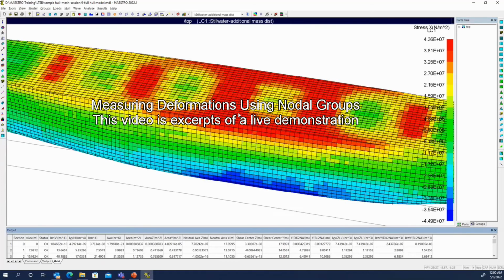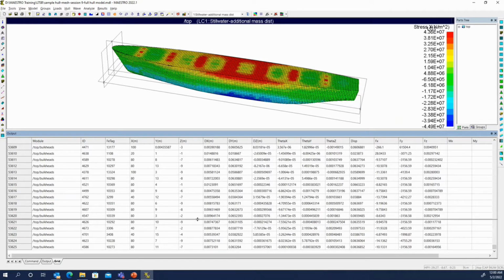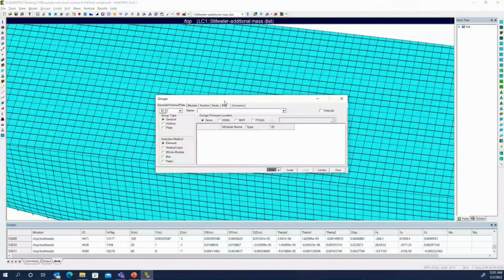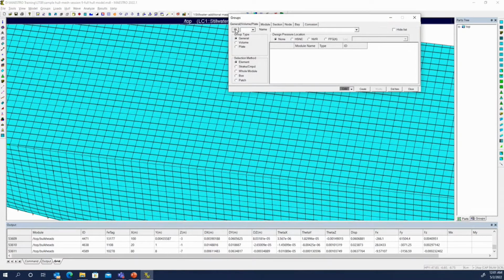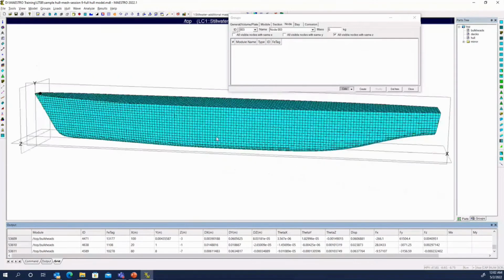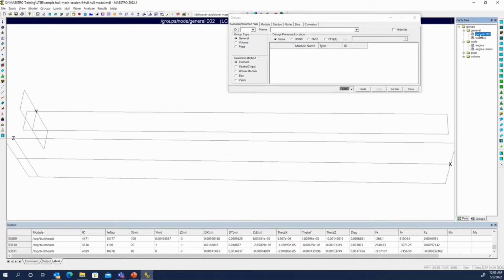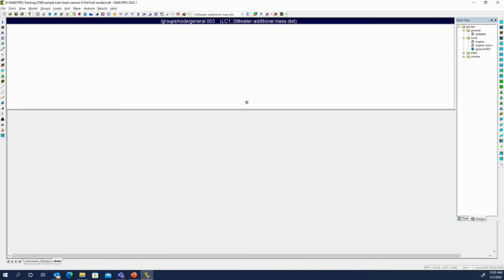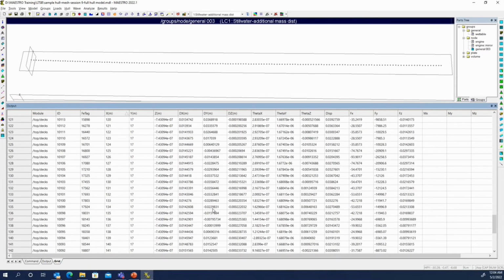Measuring Deformations Using Nodal Groups in MAESTRO